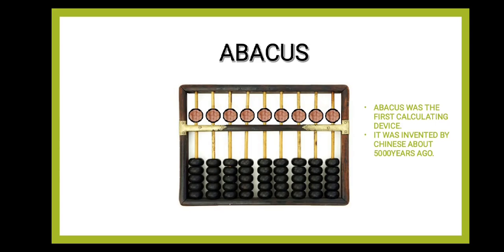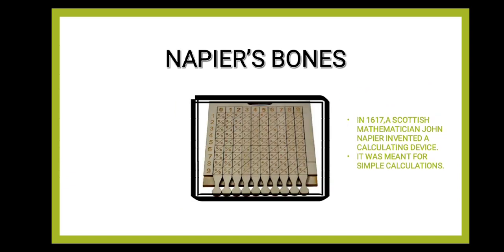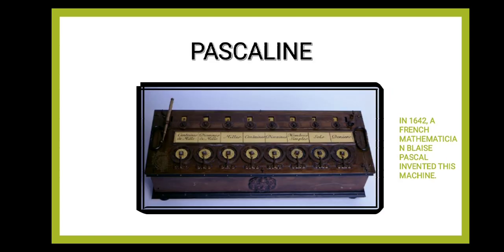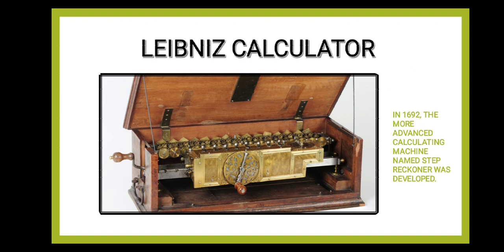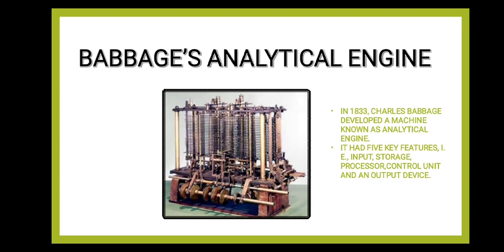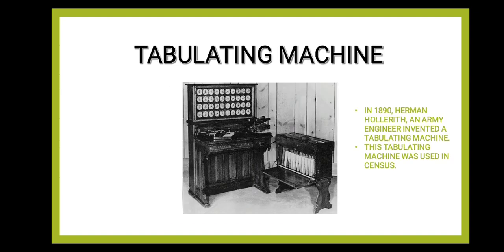History of computer!! ( EARLY CALCULATING DEVICES)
In this video, History of computers is explained in detail.And also many early used calculating machines are discussed in detail.